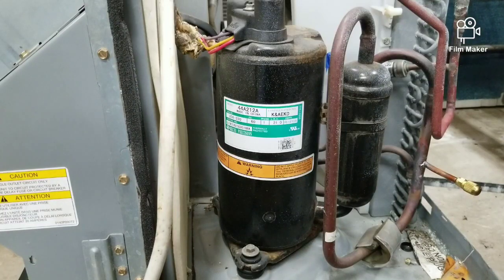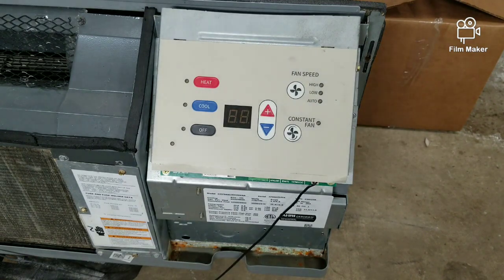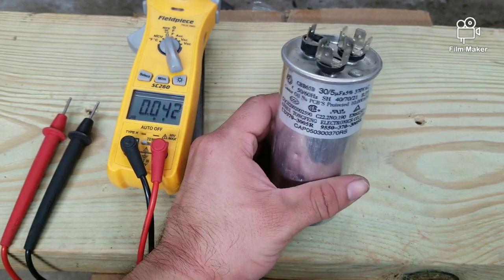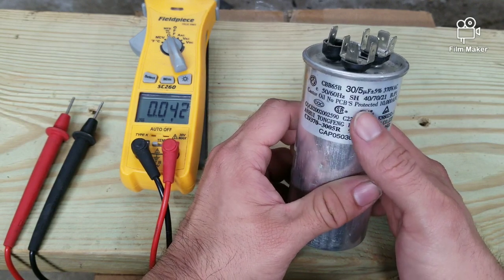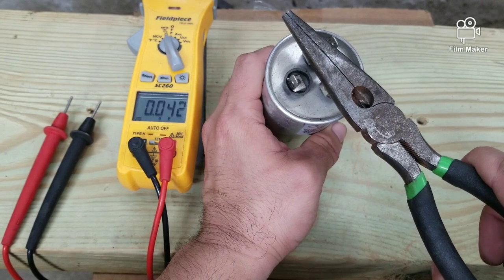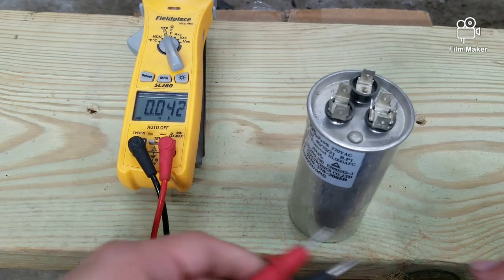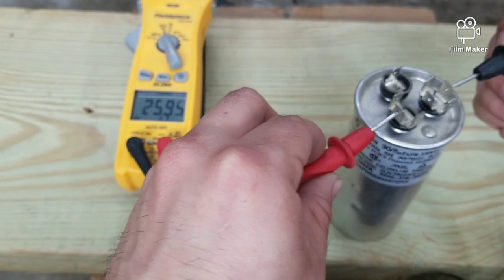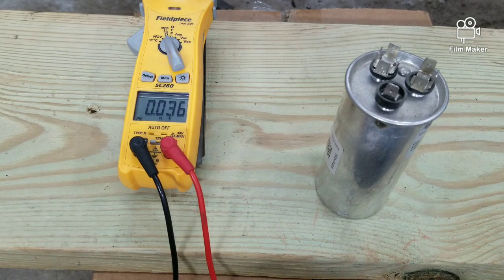Ptac not cooling...Compressor not coming on...capacitor test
Troubleshoot ptac thats not cooling. Compressor not coming on due to a capacitor.